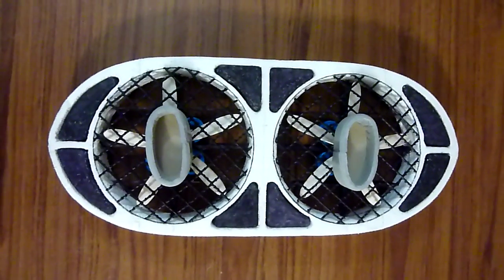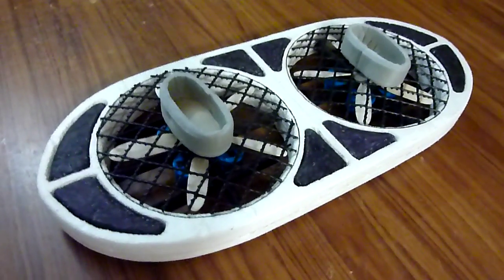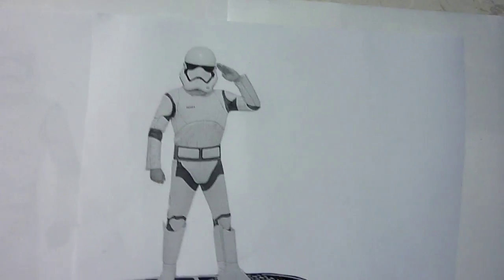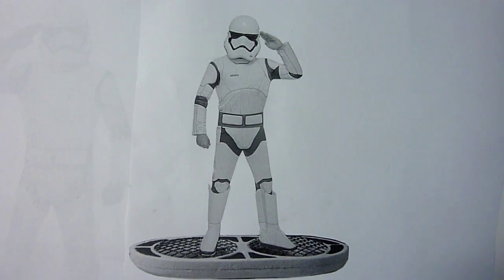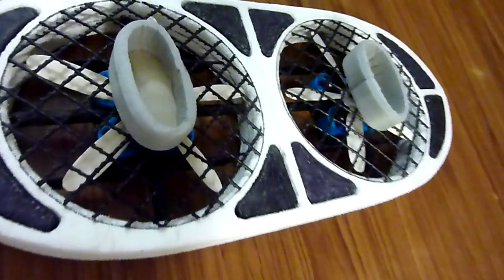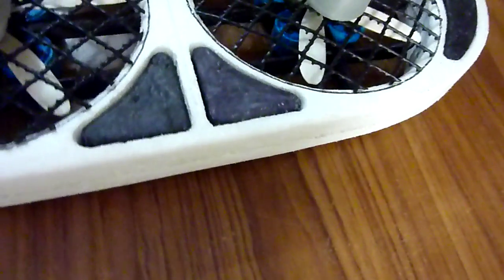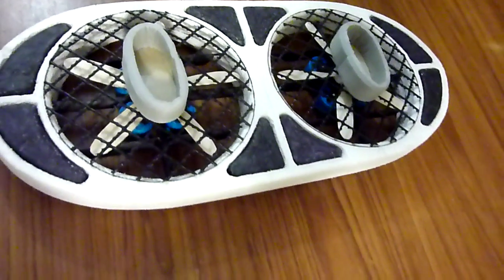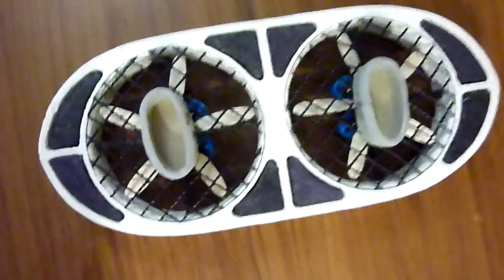#1 (Introduction) COOL HOVERBOARD CONCEPT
READ THE VIDEO DESCRIPTION:
4:03 "The whole thing will be made of stuff that's available" The suitable lift fans are not availabe, but can be made from small paraglider props. But some work has to be done with them to make the lift fans from them, and it's much easier than making the fans from scratch (but also much more expensive). lol My aim is to make a hoverboard that anyone can make. If I can do that, I can sell cheap plans (so anyone can make one). Donations accepted and it will go into a trust fund for the hoverboard. But I will make the shell of the full size hoverboard first, before I ask for donations, cos when it's made (except the motors, rotors, batteries and RC gear) it will have more impact, and the hard work is done... Just the tedious work to go. That's where the cost is, in the gear, not the shell. Even building the model has given me a boost of  confidence, so how much more confident I would be when I finish the shell for the first flying prototype! Not only that, I urge anyone to make a hoverboard themselves. So (between us) we should be able to make a hoverboard that flies three times over 6 inches off the ground. Cos 6 inches how high the Aarcboard flies. It will max out at 1 ft (but only momentarily) like it can't keep it up constantly. I want my hoverboard to average 1.5 ft, so it can keep that up constantly (basically) and so it would have to be able to momentarily go nearly up to a meter high (in bursts) before it would achieve a constant 1.5 ft hover. lol A lot of difference to the Aarcaboard, but I won't do it if I cant achieve this. Any higher hover (like 2ft) makes the bursts too high for safety (like 4 ft). So 1.5 ft seems to be ideal average hover, I think. But 2 ft would still be ok, but no higher. The legal limit is 1 meter (I think in most countries) so a 1.5 ft average hover covers that (regardless of the "fine print"). lol Any higher than a meter, you need certification and some sort of UL license. lol

If I doesn't acieve a 1.5 ft hover, I won't do it. But if this can be achieved, it would be fun for a lot of people, flying around, 2 ft high. A golf course with undulations would be perfect for this. lol Anywhere where it's safe (like a golf course would be). I don't know if skate parks would be suitable for my hoverboard, but they could have a golf course like park (for hoverboards) next to a regular skate park. That would be cool. Also they could have renewable energy at the hoverboard parks for cheap charging. If it's too windy to fly, the batteries will charge up nicely instead.